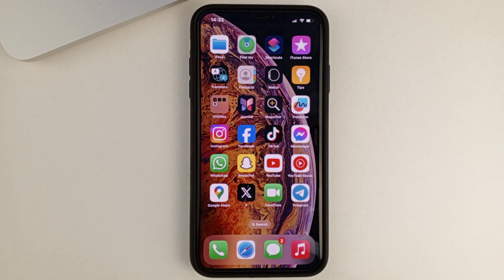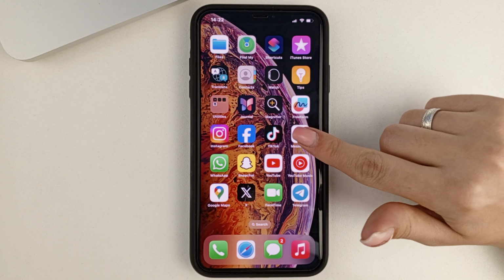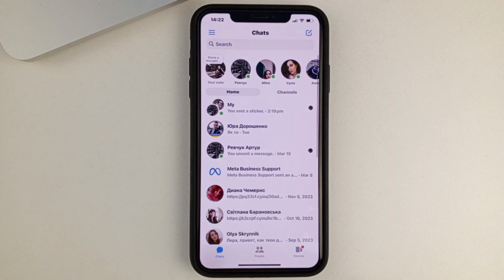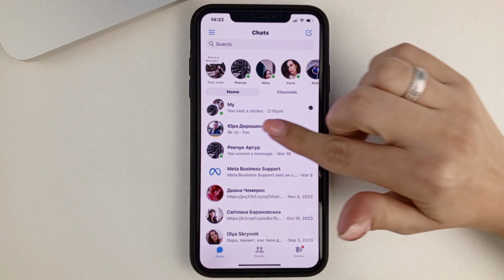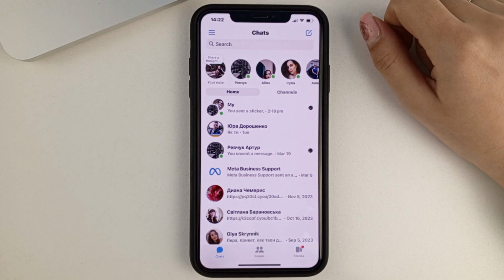How To Restrict Group Chat In Messenger - Full Guide